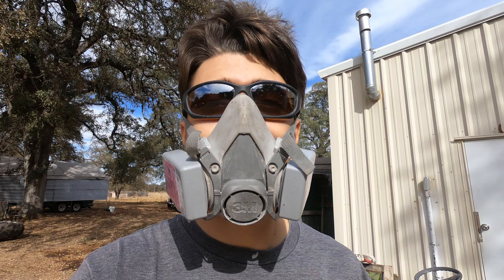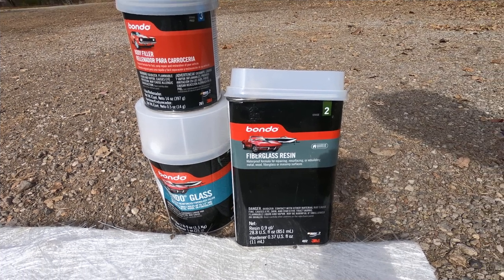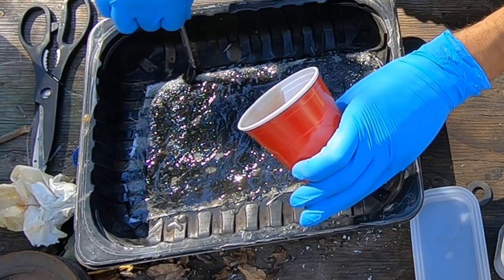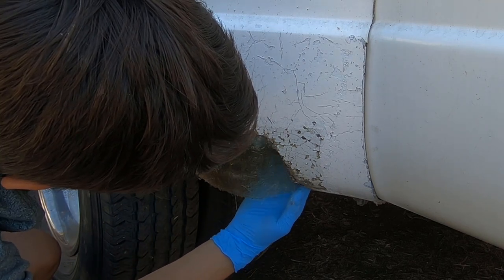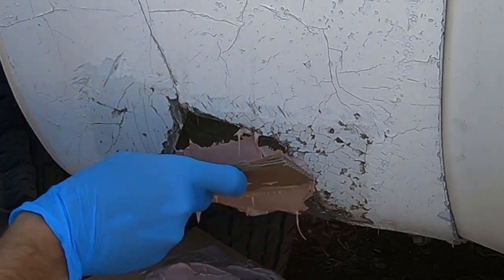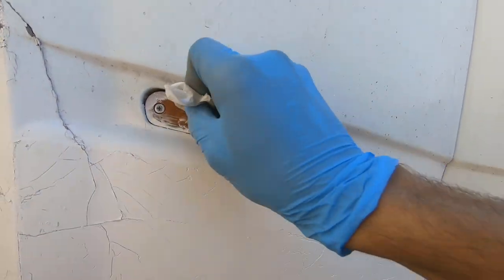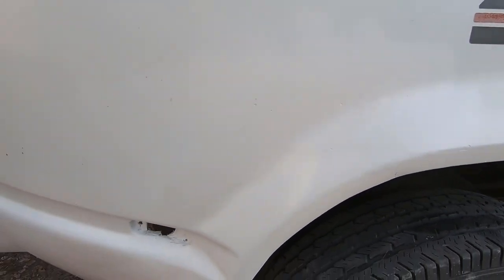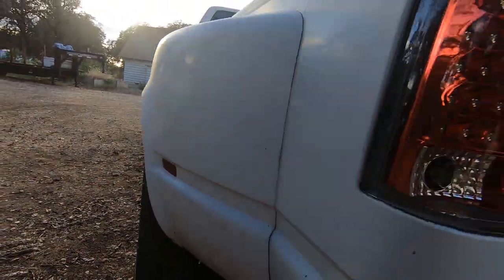Fixing Dually Fenders Using 80$ Worth of Bondo!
In this video we go DIY body shop and recreate fender pieces FREE HAND!